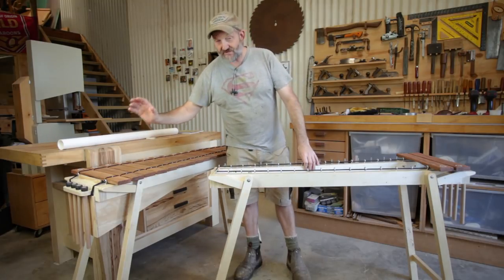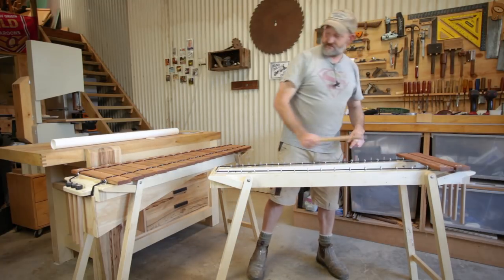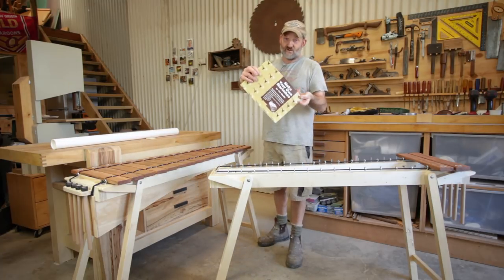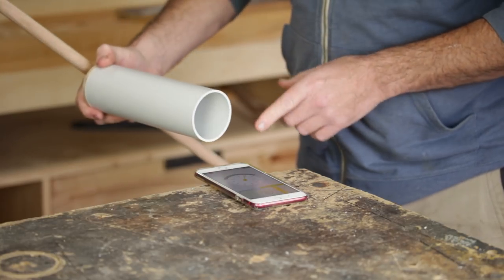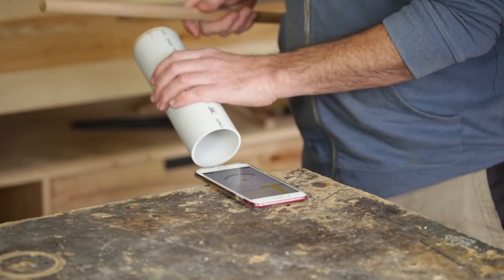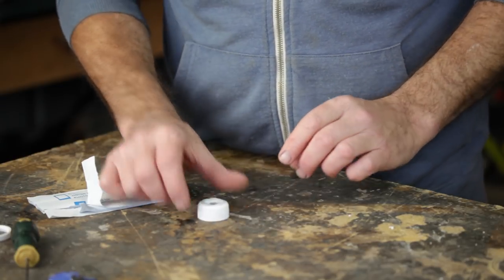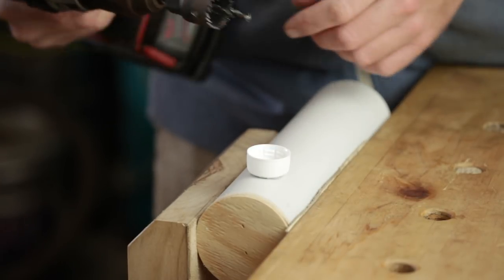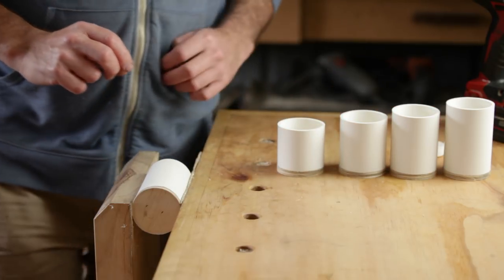Pipe Resonated Marimba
A pipe resonated marimba is something I haven't built before but a customer asked for one so I got the chance. I've built a few box resonated marimbas but it was a nice change to make a different one.
The pipe resonated marimba is exactly the same as the box resonated one all but the resonation. One uses the box the other uses pipes. The frame, legs, bars etc are the same. The pipes produce a superior sound but the box marimba is a little easier to make and still sounds great.

This video shows making of the pipe section of the marimba, if you want to make one for yourself then my past video shows the rest of the build. Also you will need to purchase the book with the plans to get the needed dimensions.

It really is a fun build that I highly recommend!

Pask Makes
Yandina
Queensland
4561
Australia